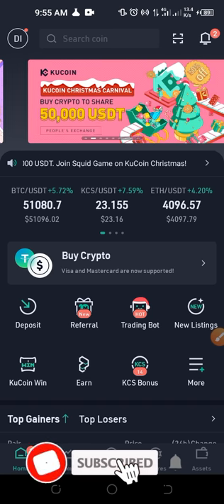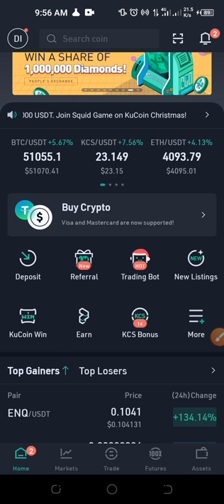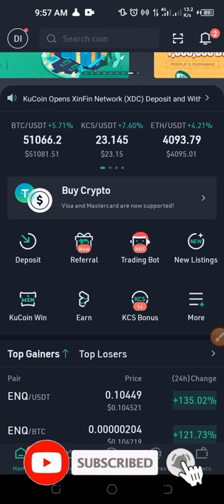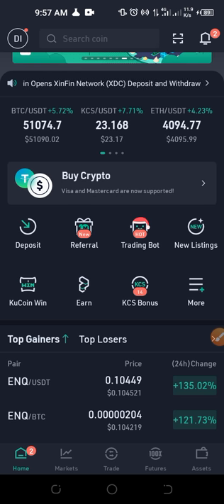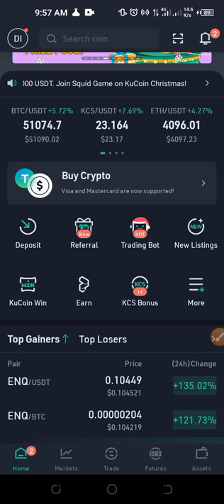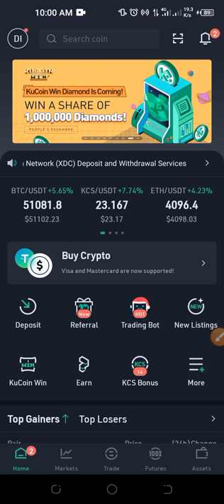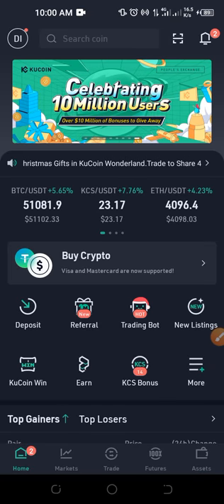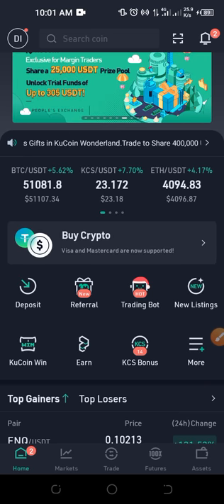Kucoin Tutorial How to get FREE Trial Kucoin DCA Bot Worth $1200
KuCoin is The People's Crypto Exchange. The KuCoin platform was designed for investors of all types, with 24/7 world-class services in your preferred channel and language.

3. BINANCE➤➤ Referal Code 20539573

00:00 How to get FREE Trial Kucoin DCA Bot Worth $1200
02:00 What is Kucoin DCA Bot
06:05 Kucoin different trading bots
07:16 How to set the the kucoin DCA Bot

Trading Platform

Huobi

Binance

👍👍CRYPTO DONATIONS ACCEPTED👇👇👇👇👇
✅✅BITCOIN👉 1KuFN1644uXvHECLR7UV3X2RgYfrR8woR1
✅✅Ethereum👉 0x139c05ba1bD30D79e964f9F160f681b79C1bD0f1